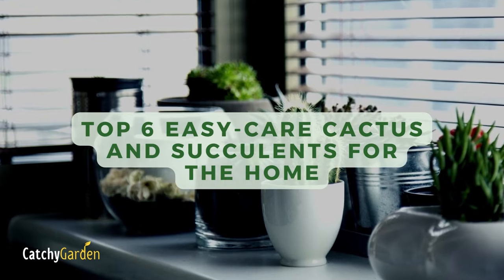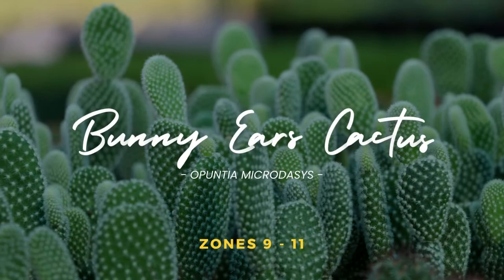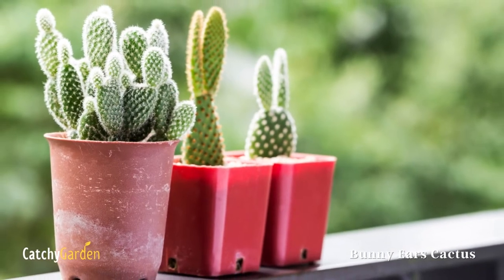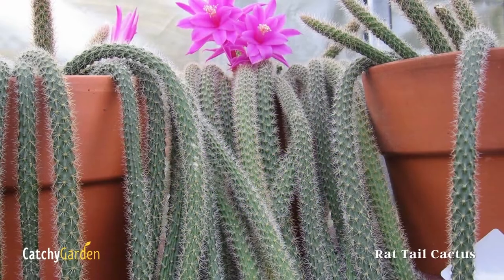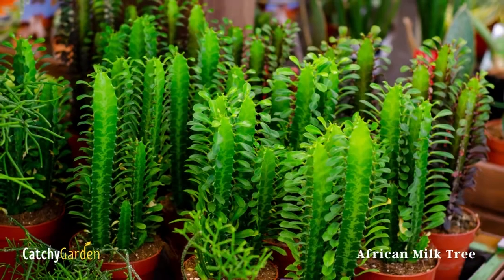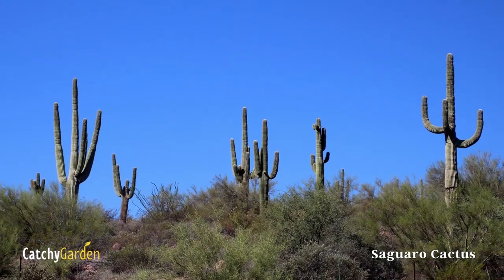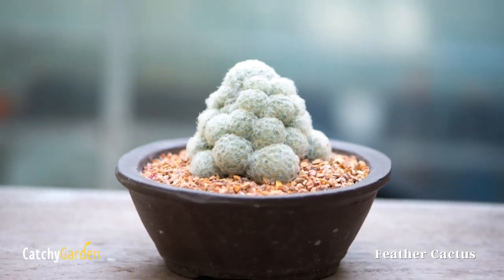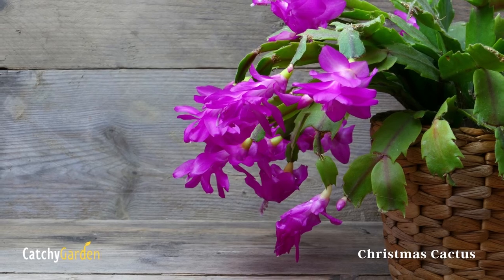Top 6 Easy-Care Cactus and Succulents for the Home 🌵🪴 // Catchy Garden 💚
Top 6 Easy-Care Cactus and Succulents for the Home 🌵🪴 Not all succulents are cacti, and no two species are precisely identical. Once established, cacti and other succulents make terrific houseplants and require little water and maintenance. Many cactus are dormant in winter, so limit watering and light levels. Some may bloom gorgeous flowers (although it may require patience). Always check the botanical name and label for care instructions when buying cacti or succulents. Here are 6 indoor cactus and succulent options.
⏱  Video Tittle
00:00 Intro
00:40 Bunny Ears Cactus
01:20 Rat Tail Cactus
01:57 African Milk Tree
02:34 Saguaro Cactus
03:09 Feather Cactus
03:45 Christmas Cactus
04:19 Outro